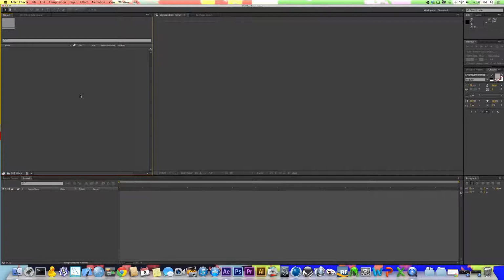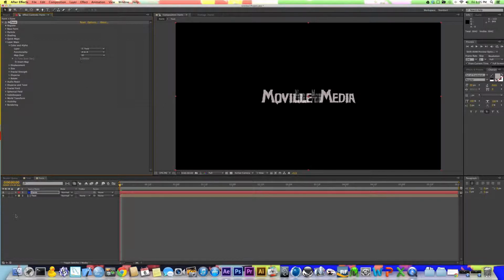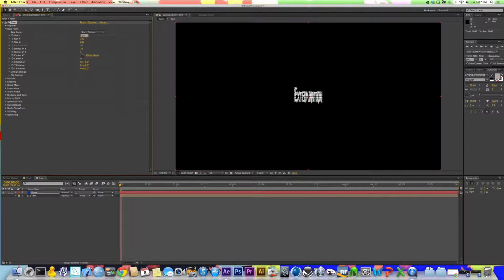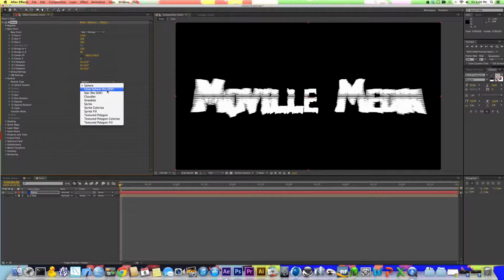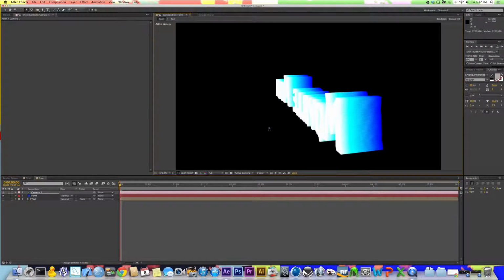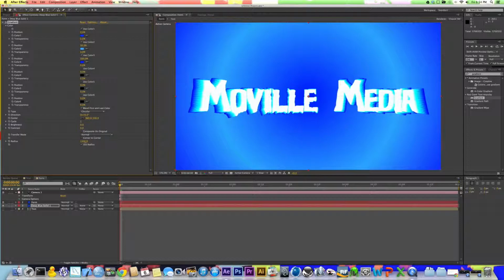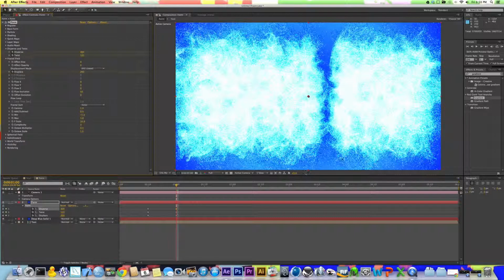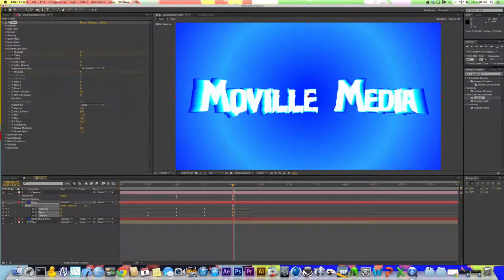After Effects Tutorial : Trapcode Form 3d Particle Text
Trapcode form is a 3rd party plugin that does not come pre-installed with After Effects, it can be purchased

This tutorial goes over how to make 3d particle based text in after effects using trapcode form. This gives you incredible control over the text enabling you to do eye catching effects without ever leaving the software.